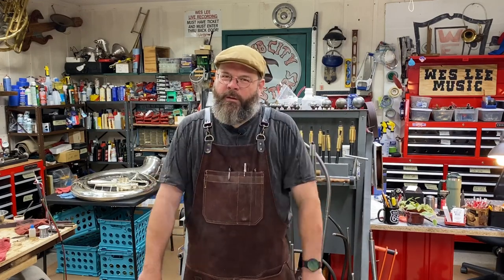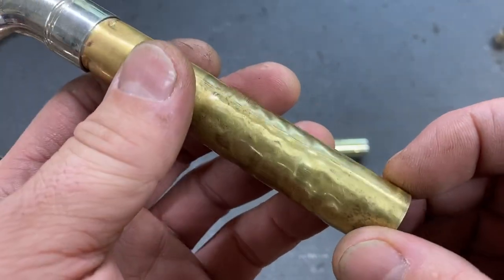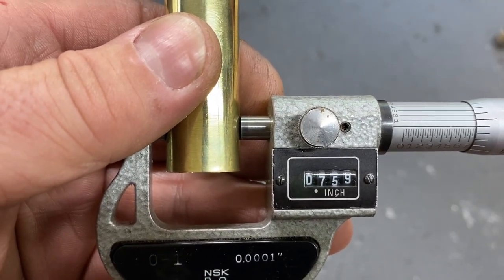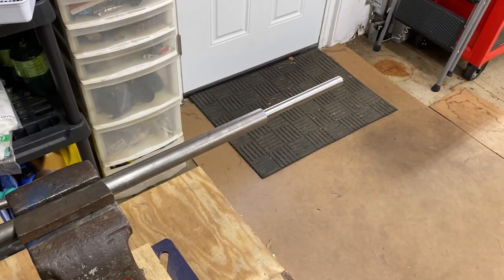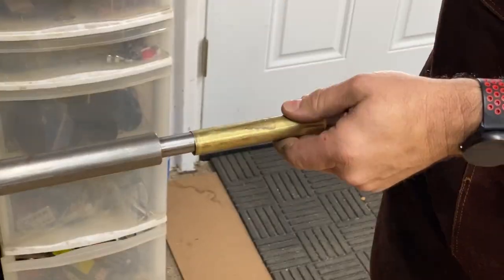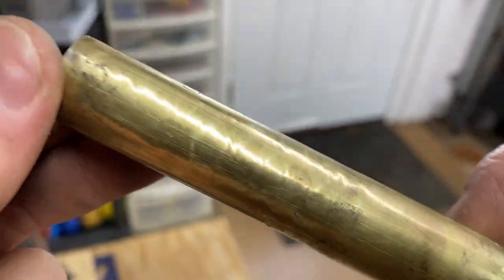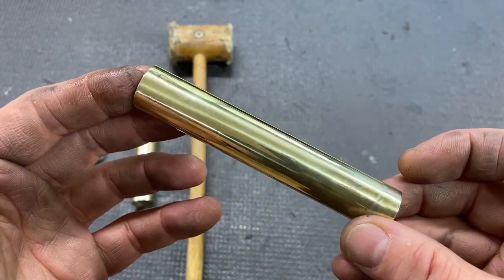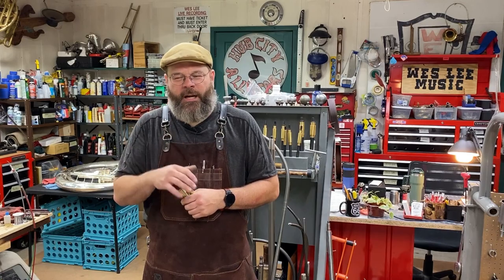Repairing Inner Slide Tubes- improving tool making- band instrument repair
In this episode, I hit a wall not being able to repair some slides. Had to make a tool and some others to get the problem solved.

Tools used:
Z60-14-  Straight Mandrel
P2-  3/8 Double Handle Roller
N42- Medium Sousa Expander